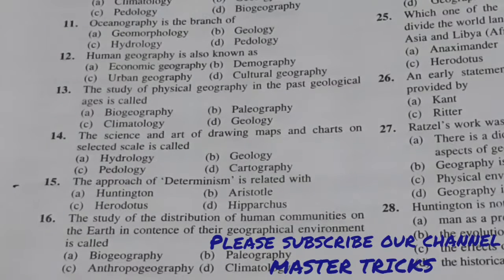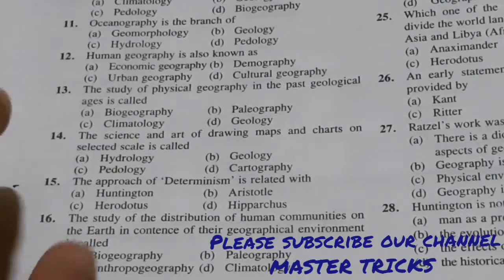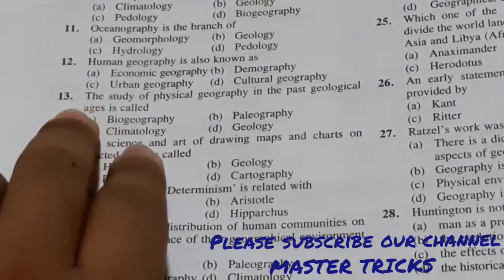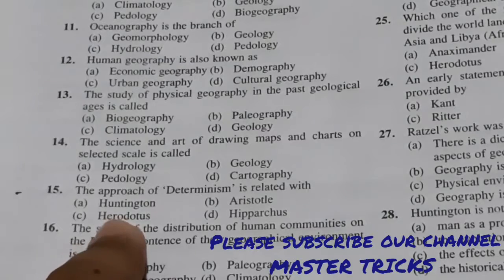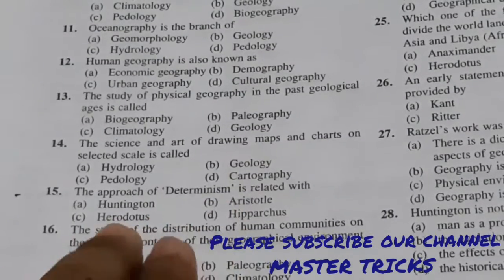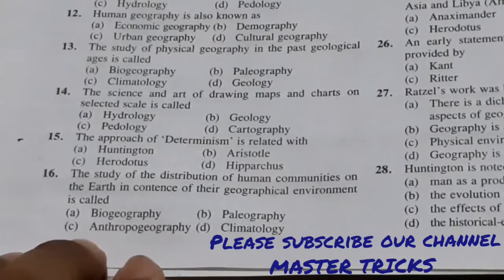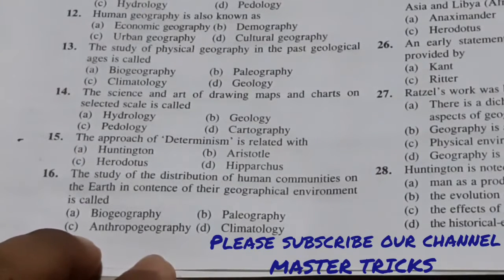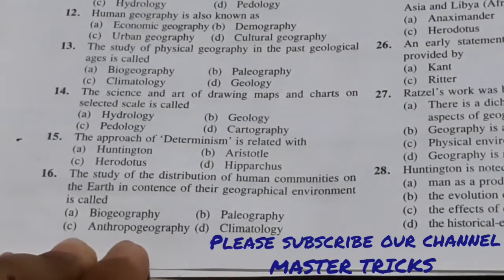6. NCERT Geography mcq part-3 remember with trick by MASTER TRICKS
Please watch the fu playlist.  You will remember all the questions with trick.
Thanks..